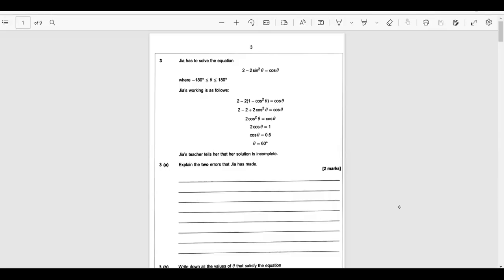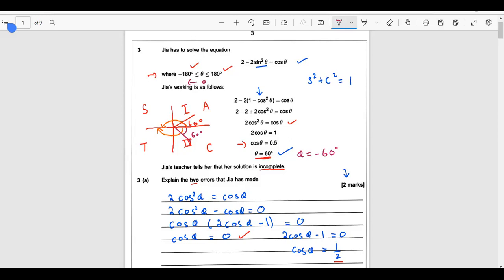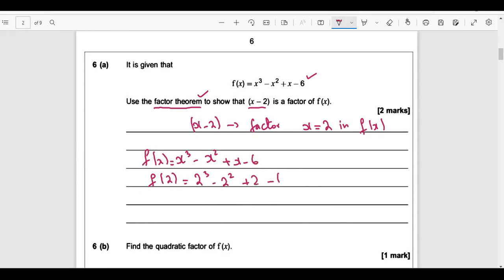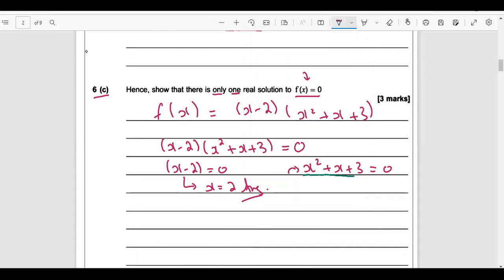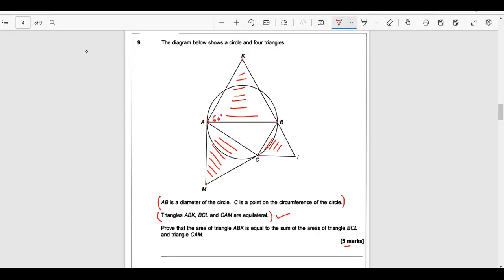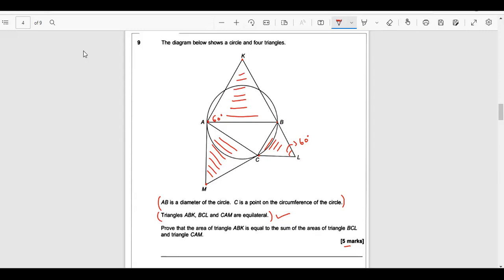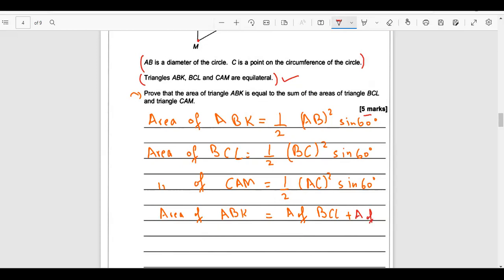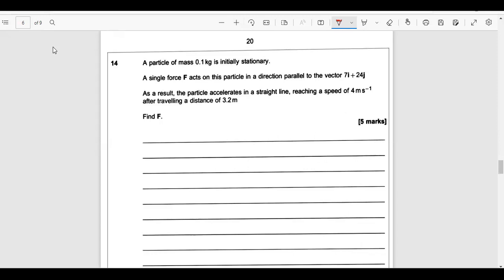AS Mathematics - Past Papers AQA - Past Papers Solved